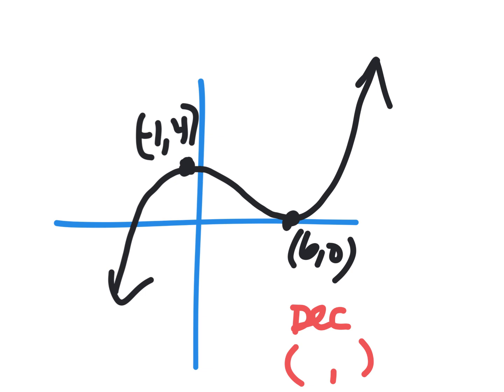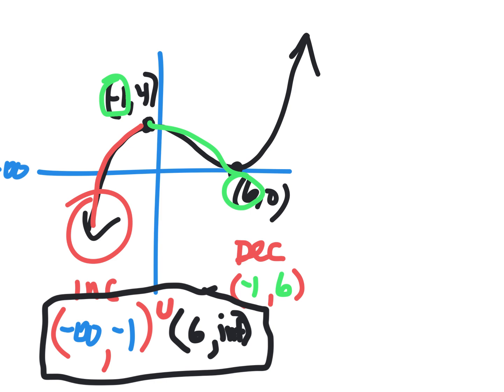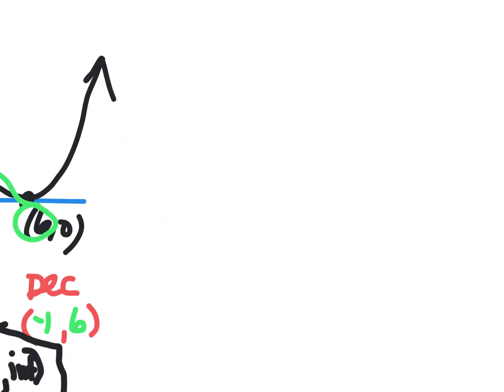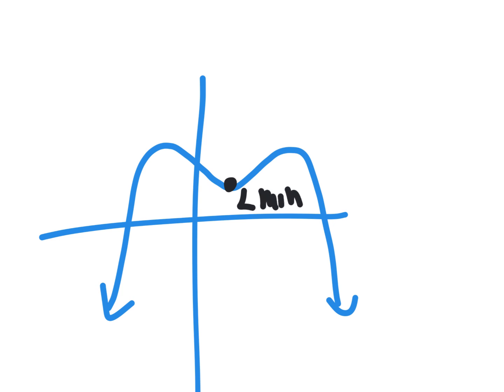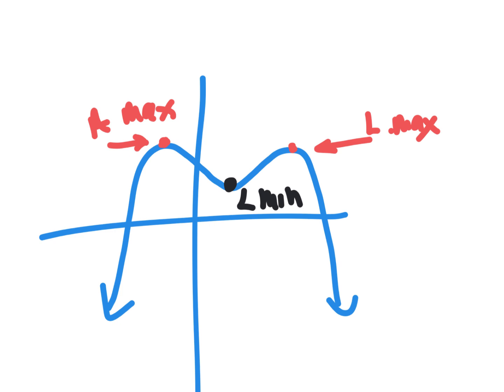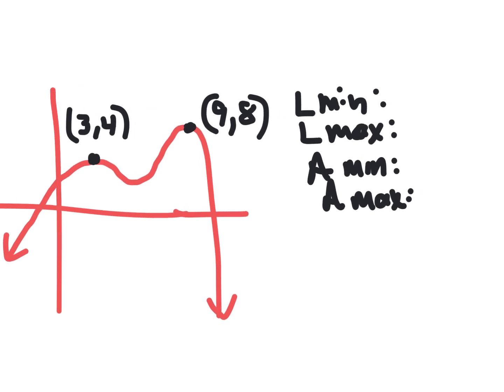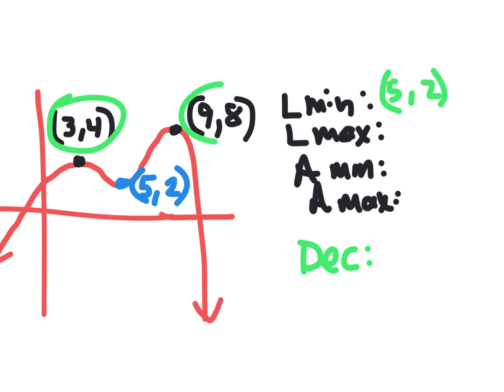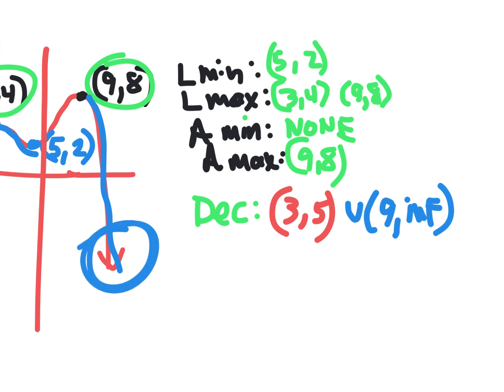hha maxes and mins and intervals Nov 22 2024